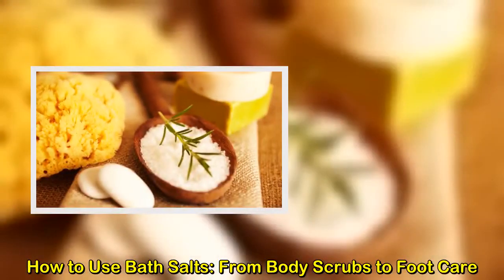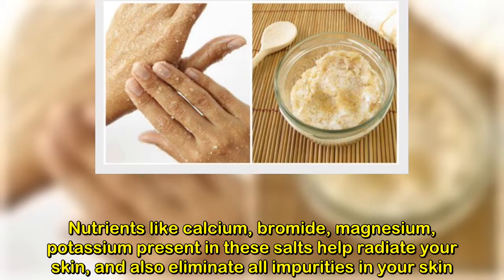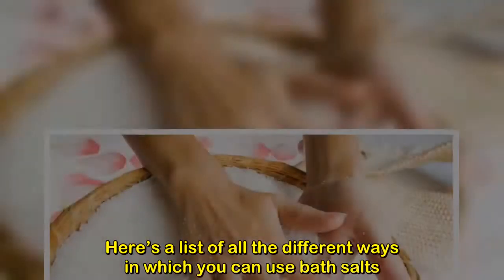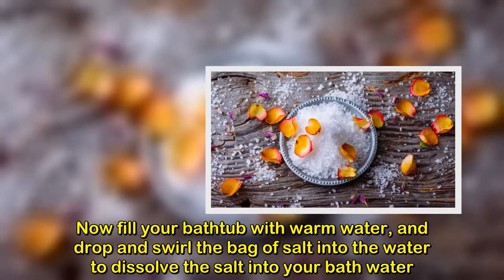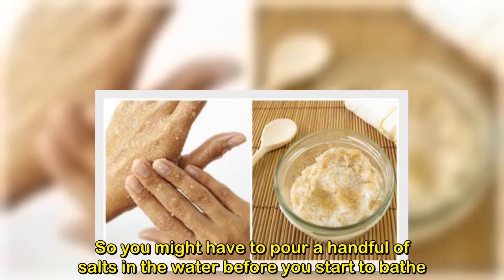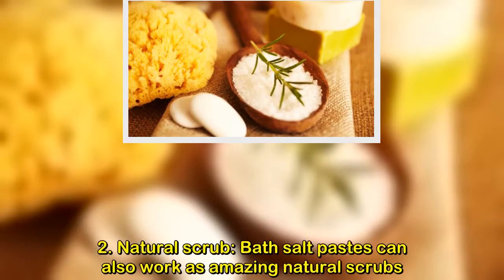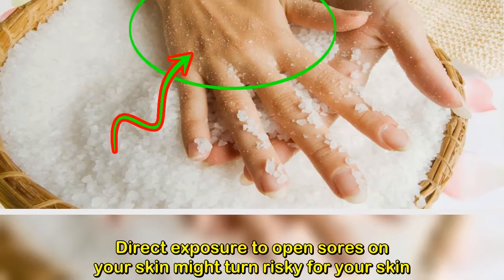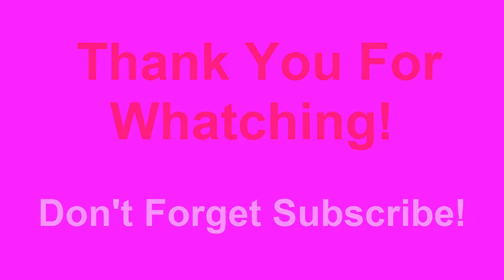How to Use Bath Salts: From Body Scrubs to Foot Care?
How to Use Bath Salts: From Body Scrubs to Foot Care#NaturalLife